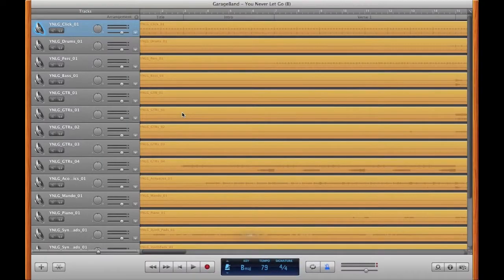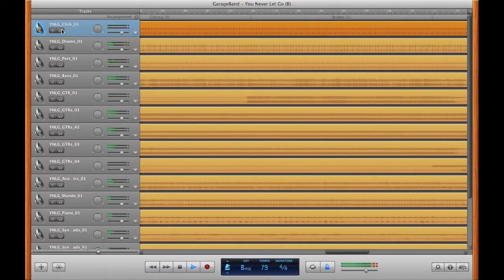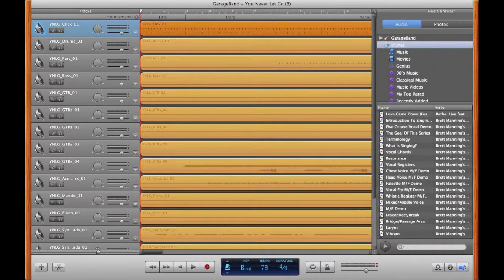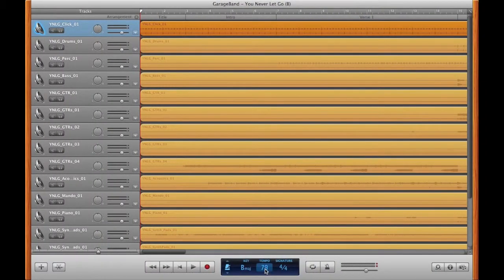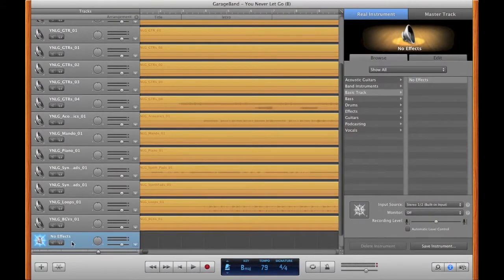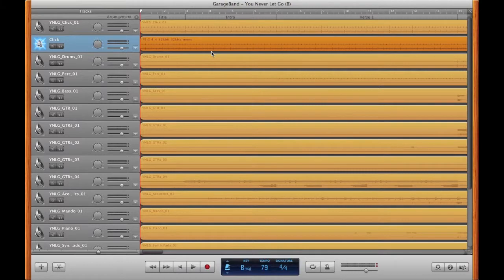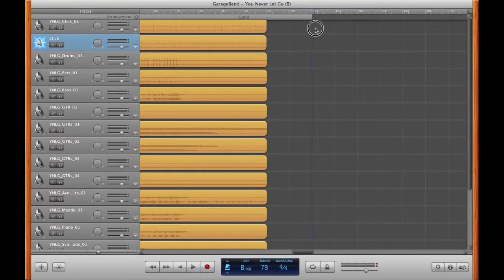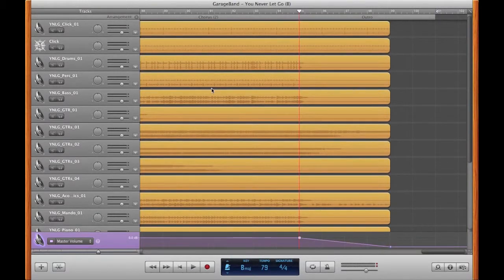05 Replace Click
In this lesson we will replace the stock Click with our own.  You can create your own click track or use the ones from the support files link provided in the description of part 1.  If you do, you will notice that the click will not be in sync with your session, even at the right tempo.  In the new Click Track, you will have to adjust the audio region to trim off the first part of the region to the louder click sound.  You should see that visually by the taller line or transient in the audio region.  Once you do this, you now need to slide the region so that the louder click sound lines up with the internal metronome sound of Garageband.  In playback simply click on the metronome icon on the bottom of the screen toward the right.